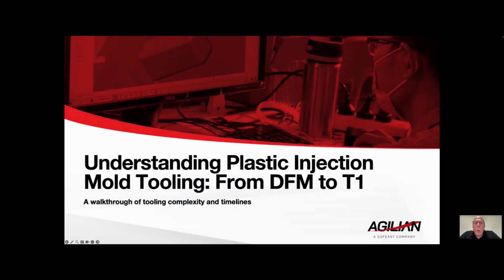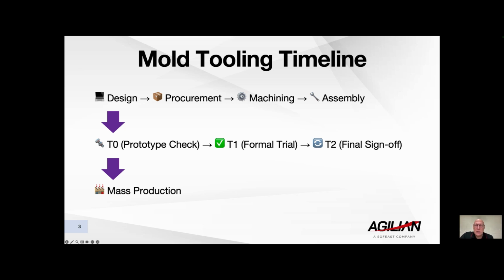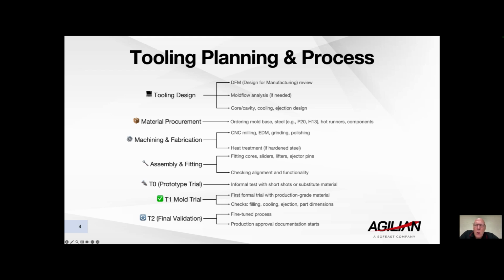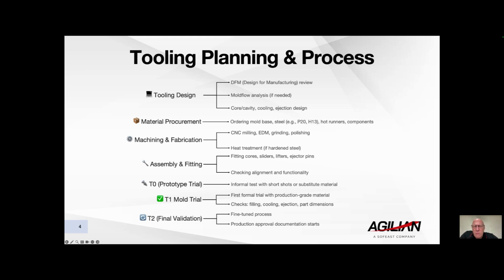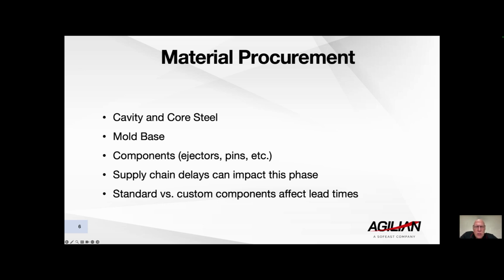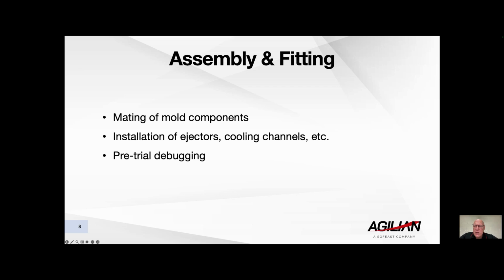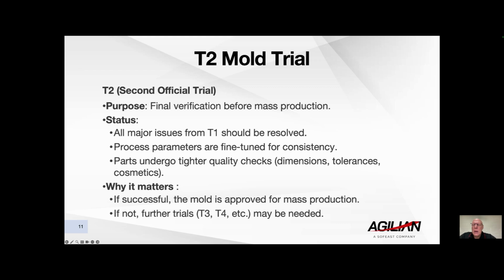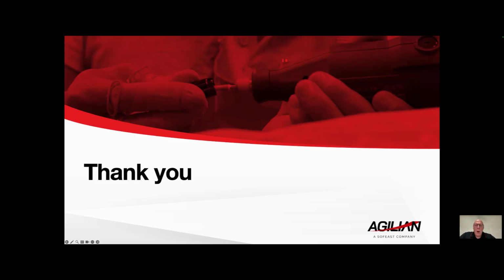Understanding Plastic Injection Mold Tooling Complexity, from DFM to T1, When Manufacturing in China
Thinking about producing plastic parts and injection molds in China? Before you start, it’s crucial to understand how mold complexity impacts cost, lead time, and quality. Agilian's head of New Product Development and lead engineer, Paul Adams, talks you through this.

In this video, we break down:
✅ What “mold complexity” really means
✅ How part design affects tooling requirements
✅ Common features that increase mold cost and manufacturing challenges
✅ T0 vs. T1 vs. T2 mold trial stages: what they mean, why they matter, and how each step moves you closer to mass production
✅ Tips for working with Chinese mold makers to avoid costly mistakes
✅ How to balance quality, durability, and budget in mold production

Knowing these fundamentals will help you get better results from your Chinese suppliers, while keeping your project on track and within budget.

📌 Who this is for:

Product designers and engineers

Buyers and procurement managers

Entrepreneurs launching plastic products

Businesses moving manufacturing to China

🔹 Related Resources:

Get help to fabricate your molds and manifacture plastic parts from Agilian!

📩 Got questions about injection molding in China? Drop them in the comments. We’re here to help.